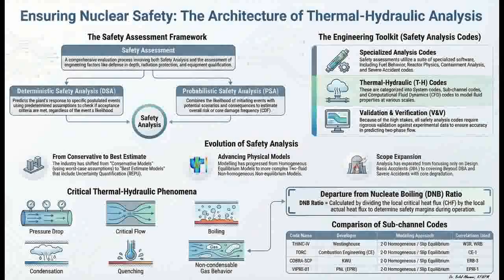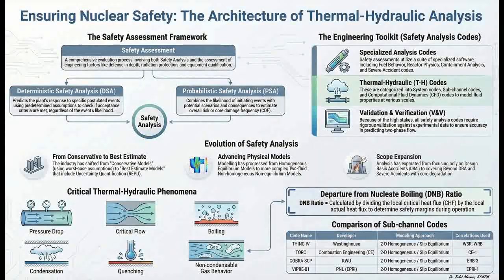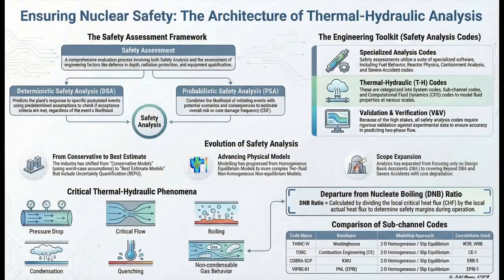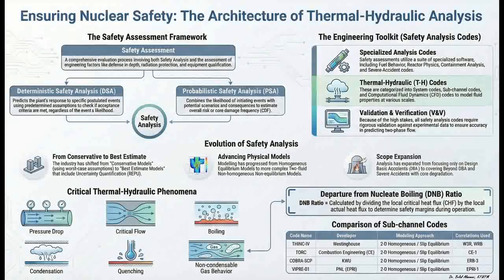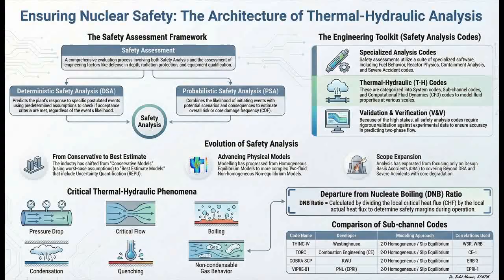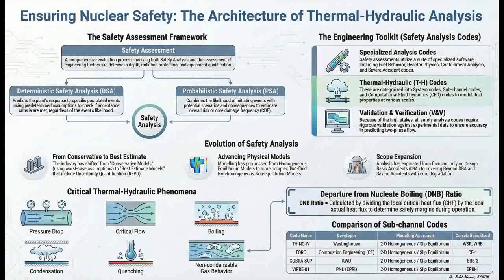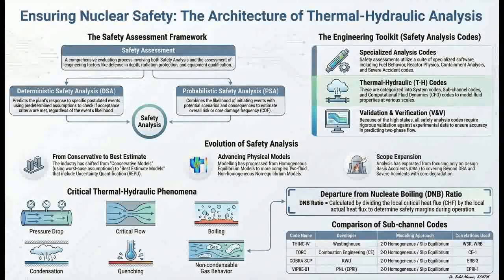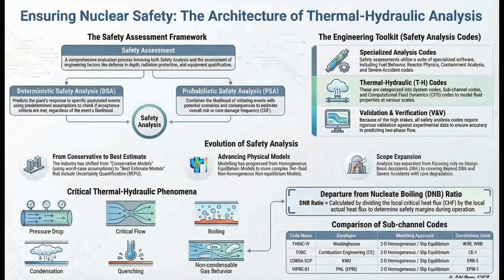Ep. 4 Reactor Core Thermal Hydraulics Safety Analysis Codes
This podcast, based on Dr. Belal Almomani's material from King Fahd University of Petroleum and Minerals, provides a comprehensive overview of nuclear power plant safety analyses, with a specific focus on thermal-hydraulic phenomena during reactor transients. It details the physical mechanisms of heat transfer degradation, such as Critical Heat Flux (CHF) and Departure from Nucleate Boiling (DNB), which can lead to hazardous fuel cladding failure. To evaluate these risks, the text outlines the use of deterministic safety analyses and advanced computational codes to model complex interactions such as two-phase flow and thermal radiation. Ultimately, the source emphasizes the importance of managing code uncertainties and using experimental data to ensure the integrity of safety systems in the event of accidents. This educational content was generated using AI tools based on instructor-provided materials and is intended for learning purposes. Minor inaccuracies may exist.